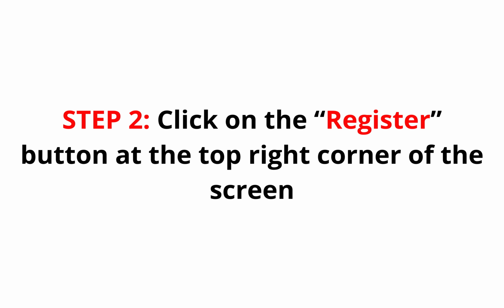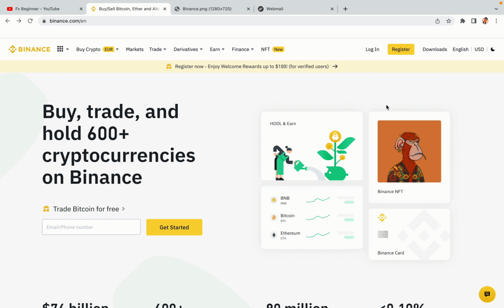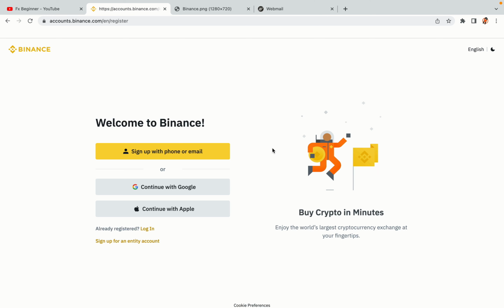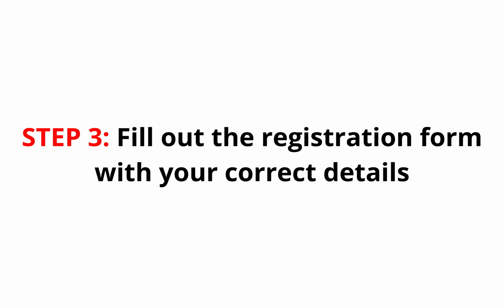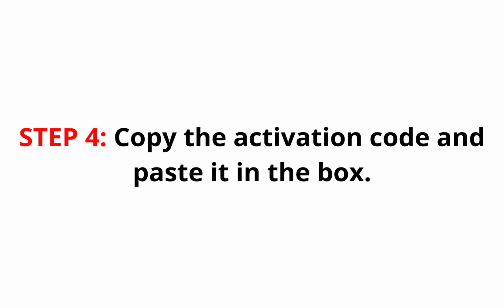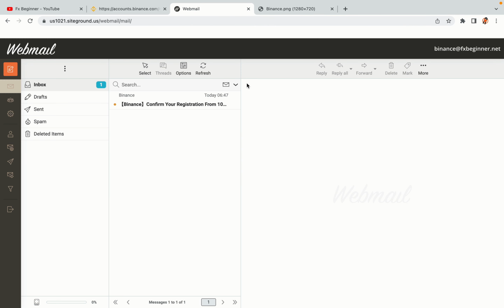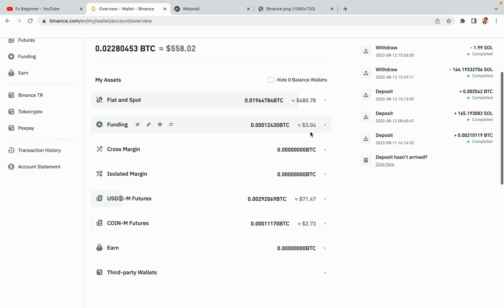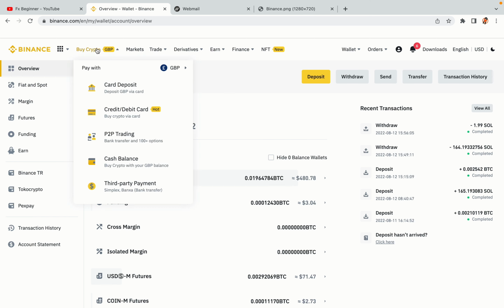Binance Vatican City Register | How To Create Binance Account in Vatican City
Learn how to open a Binance account in Vatican City. Step-by-Step tutorial on Binance registration in Vatican City.

Here’s the steps on how to register on Binance trading platform:

1) Visit the official Binance Website.
2) Click on the “Register” button at the top right corner of the screen.
3) Fill out the registration form with your correct details.
4) Copy the activation code and key it in.

Happy Binance trading in Vatican City!